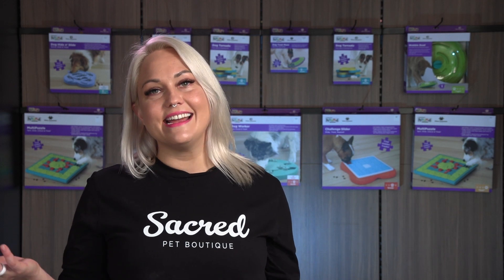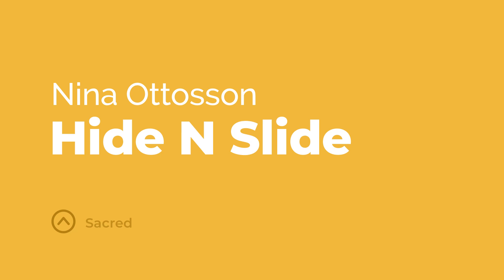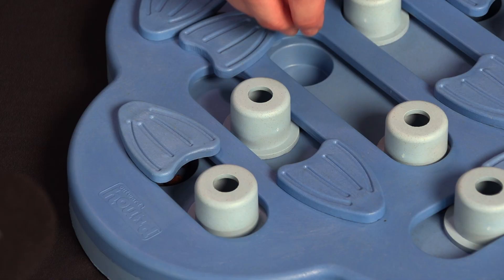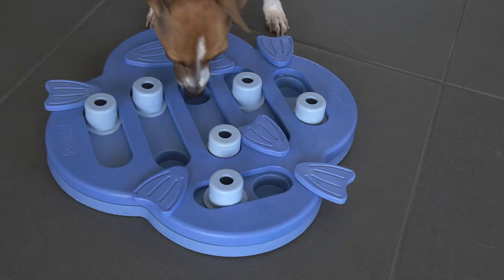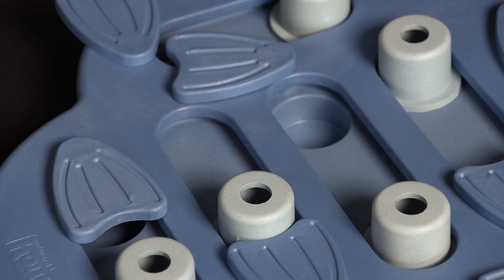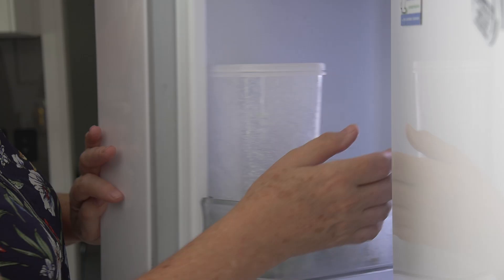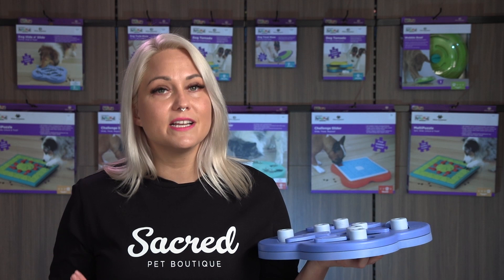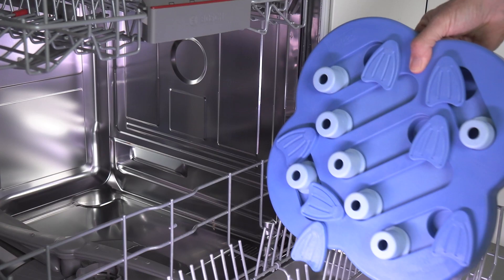Nina Ottosson Hide N Slide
In this short video, Skyy introduces us to the Hide N Slide enrichment toy designed by Nina Ottosson. It is a level 2 toy and suitable for dogs of all sizes and ages.
I'll let Skyy tell you more.